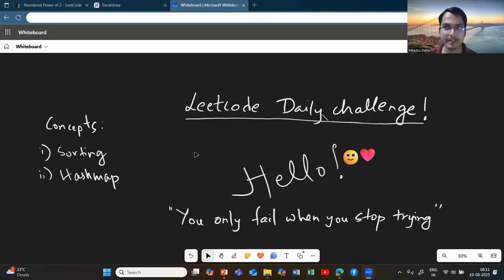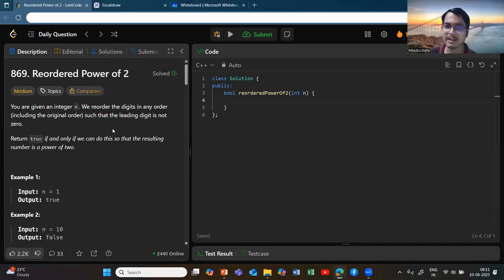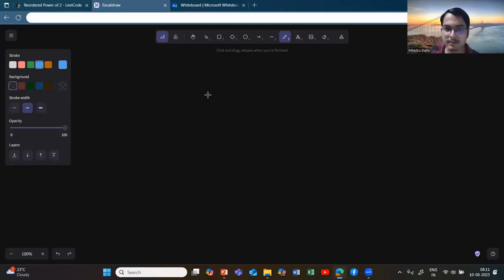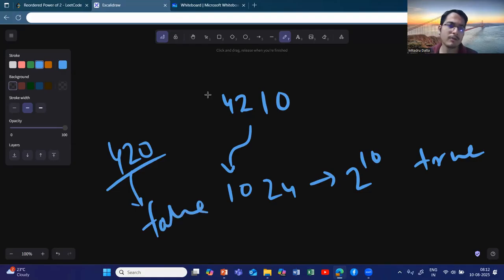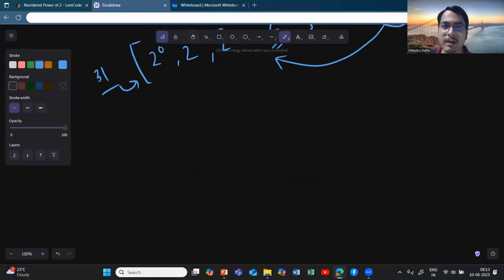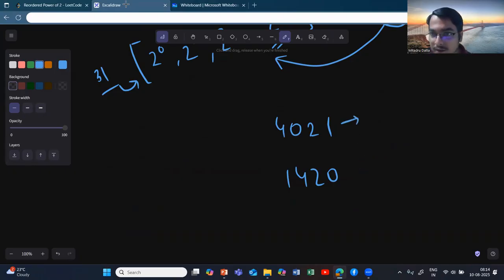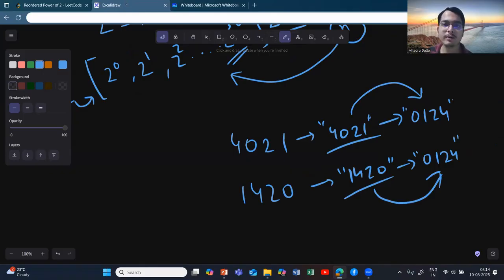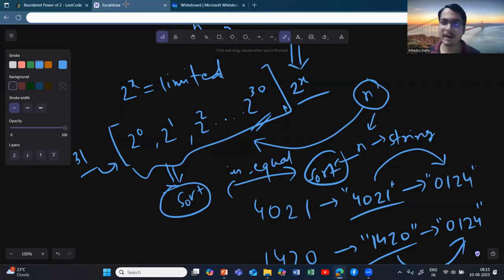869. Reordered Power of 2 | Leetcode Daily Challenge | Hashmap | Sorting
Check out the live coding video of today's Daily challenge on Leetcode which uses a greedy counting approach !

Text Code:  See Comments

Hi! I'm Mitadru Datta, IIT KGP'25. I love breaking down complex problems in simple words and hence the vision of this channel.

Hope you have an easy day ahead :)